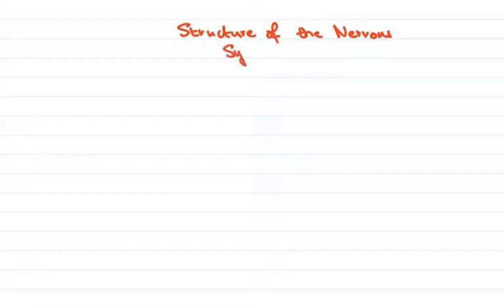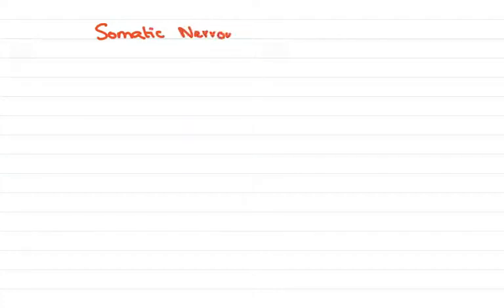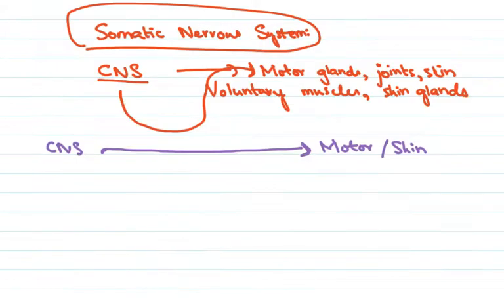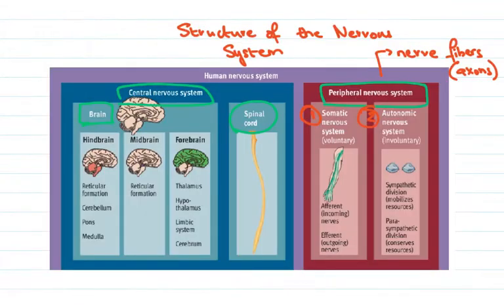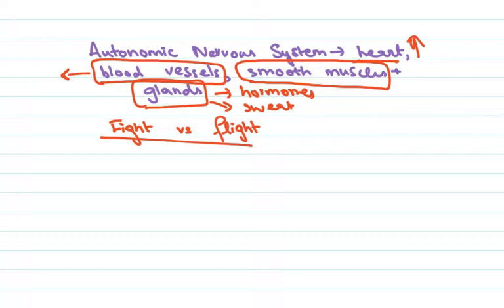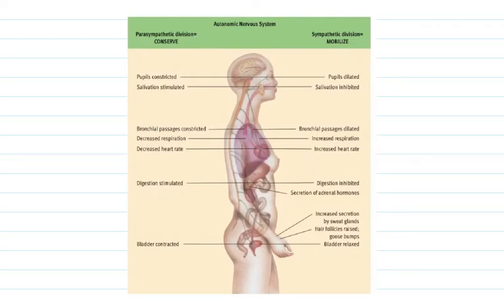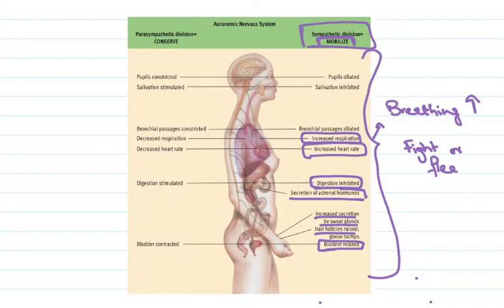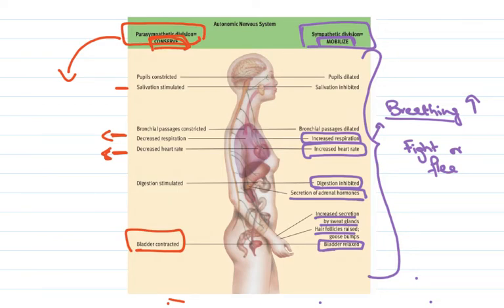The Peripheral Nervous System